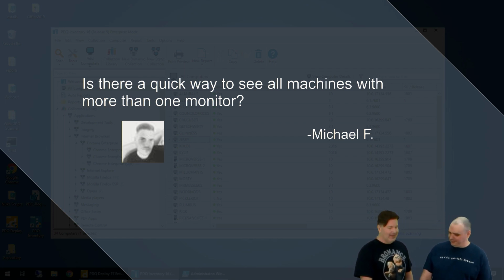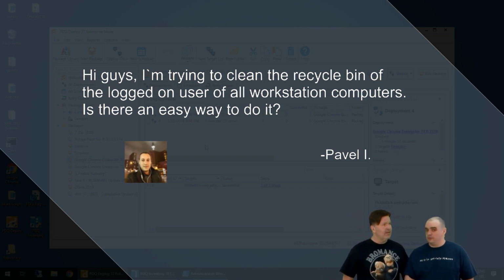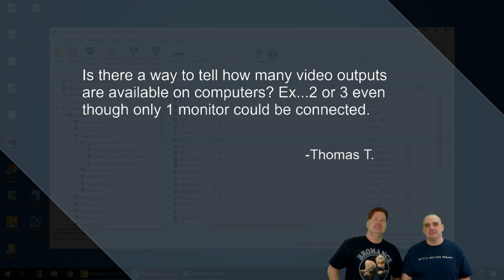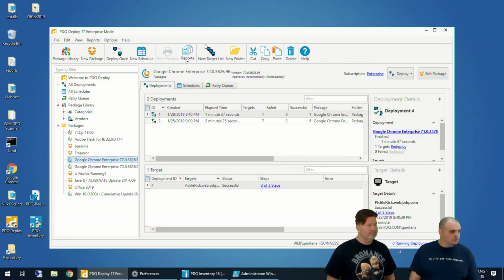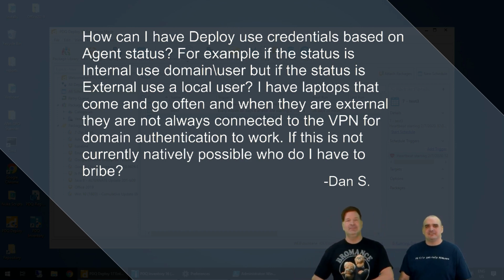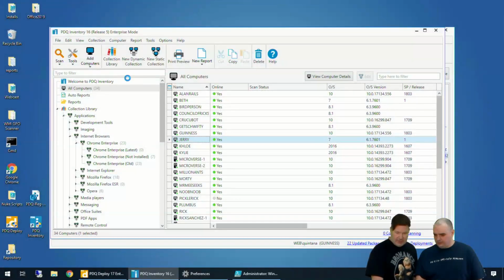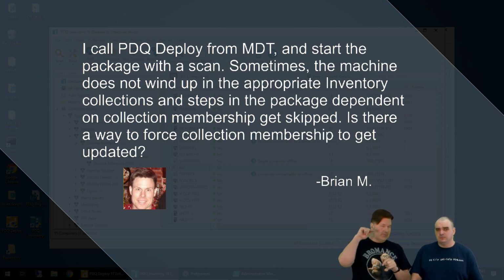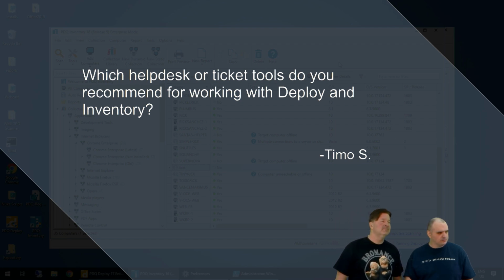PDQ Live! : PDQ & A - February 2019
SQL Report for machines with more than one monitor:
SELECT
 Computers.Name AS "Computer Name",
 COUNT(Displays.ComputerId) AS "Total Monitors"
FROM Computers
INNER JOIN Displays ON Displays.ComputerID = Computers.ComputerID
GROUP BY Computers.Name
HAVING COUNT(Displays.ComputerId)  1
Chrome Extension Management

Question: Is there a quick way to see all machines with more than one monitor? :40

Question: Is there a way to find out if a process is running before using Deploy to update? 2:25

Question: I download 2 versions of a package from the library. One has an immediate download that deploys to test locations. The second I have on a 2-week delay. I created custom variables to keep the production deployment on the previous version until the 2-week timer. How can I have my custom variable automatically updated when the production package is updated? 3:30

Question: Hi guys, I`m trying to clean the recycle bin of the logged on user of all workstation computers. Is there an easy way to do it? 5:16

Question: What are your thoughts on the new Chrome Password Checkup extension? Also, is it possible to deploy the Chrome extension (or package Chrome plus the extension as part of the package) with PDQ Deploy? 6:49

Question: I set my concurrent scans to 100, but it only scans 10 at a time. The scan queue regularly builds up to over 2000 scans. My auto heartbeat is set to 30 minutes. How can I get faster scans for all of my devices? 7:52

Question: Is there a way to tell how many video outputs are available on computers? Ex...2 or 3 even though only 1 monitor could be connected. 9:58

Question: Can I have an Auto Deployment email a report that lists all the successful / unsuccessful deployments? If not, can I do it anyway because I'm a rebel? 11:20

Question: Is there a way to lock down the order of the packages for all Clients in Deploy? When new custom packages are added, they will sometimes be out of order for other admins so the wrong one will get deployed out. 13:52

Question: How would one create a report to show the same information as the All Schedules view of Deploy? 15:51

Question: How can I have Deploy use credentials based on Agent status? For example, if the status is Internal use domain\user but if the status is External use a local user? I have laptops that come and go often, and when they are external, they are not always connected to the VPN for domain authentication to work. If this is not currently natively possible who do I have to bribe? 20:07

Question: How can I create a report that shows for each computer the software version installed vs. the most current version available? 22:38

Question: Is there a way I can have a heartbeat run only on a select group? For instance, I just want a heartbeat to check my laptops that are external, but I do not want a heartbeat for my internal PCs. 24:20

Question: Is there a way to add a static inventory to PDQ? For example, we have a storage closet for loaner/spare equipment. We'd like to add it into PDQ without having to keep a basic Excel spreadsheet. 25:52

Question: I call PDQ Deploy from MDT, and start the package with a scan. Sometimes, the machine does not wind up in the appropriate Inventory collections, and steps in the package dependent on collection membership get skipped. Is there a way to force collection membership to get updated? 27:47

Question: I have been getting a large amount of "Target name mismatch" errors in Inventory lately. Is this an asset update issue within Inventory, or a DNS issue on my end? 30:14

Question: How do you automatically make a package switch from Pull to Push when Pull fails? 31:07

Question: Which helpdesk or ticket tools do you recommend for working with Deploy and Inventory? 32:35